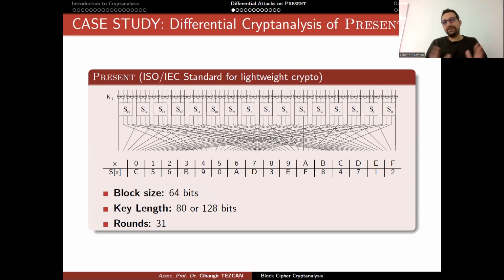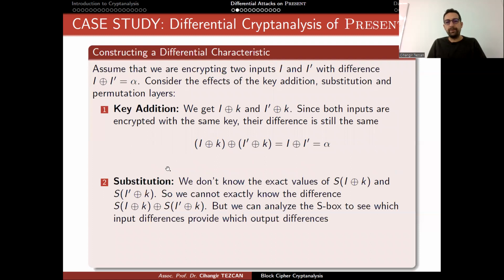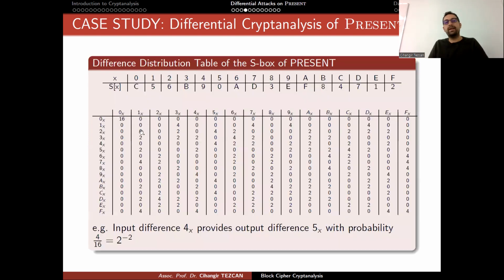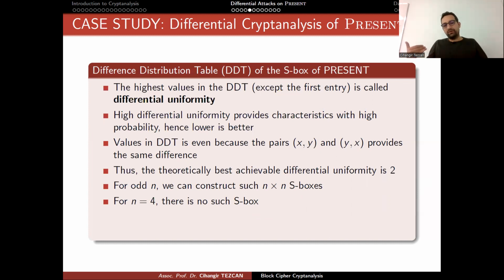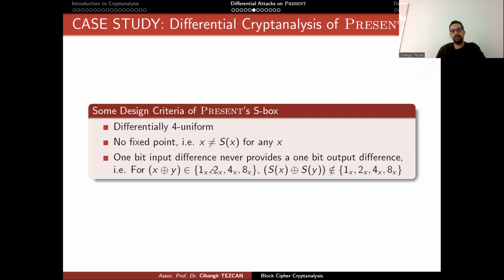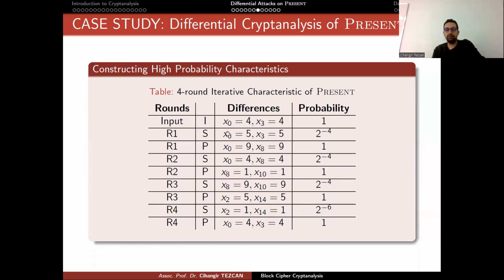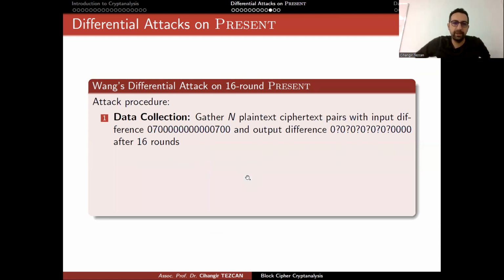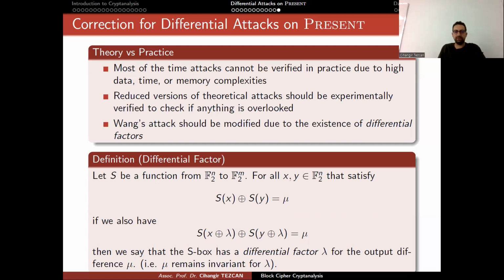Differential Cryptanalysis of PRESENT Block Cipher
Differential Cryptanalysis of ISO/IEC lightweight standard PRESENT block cipher